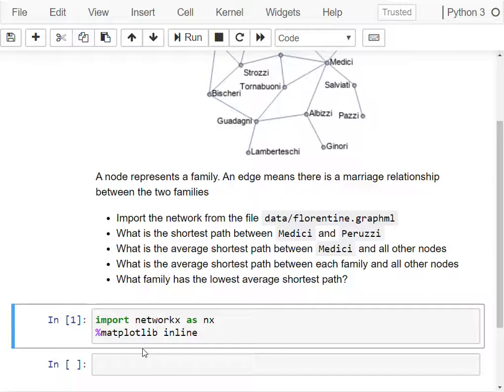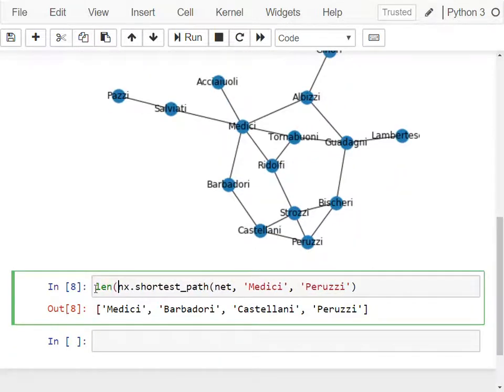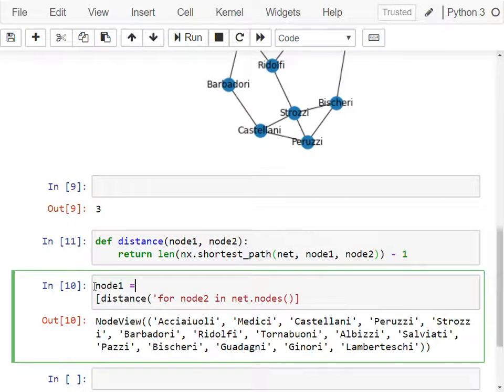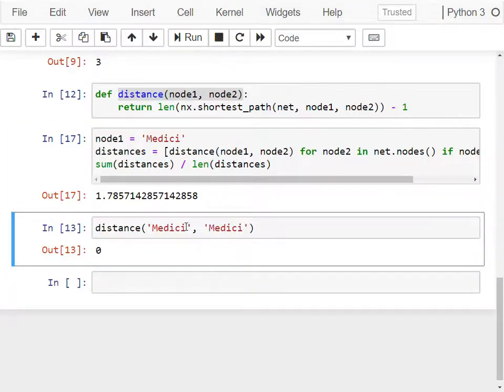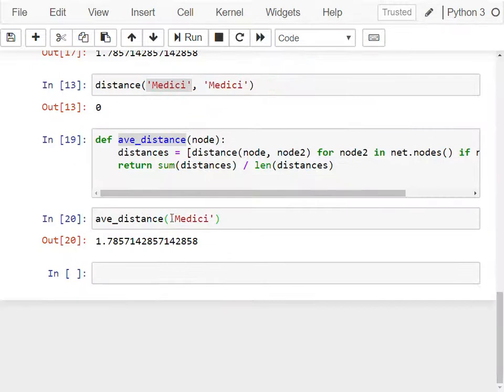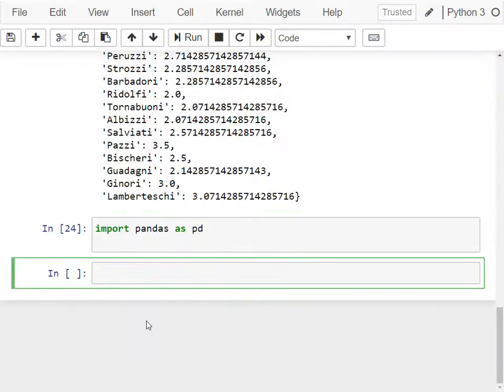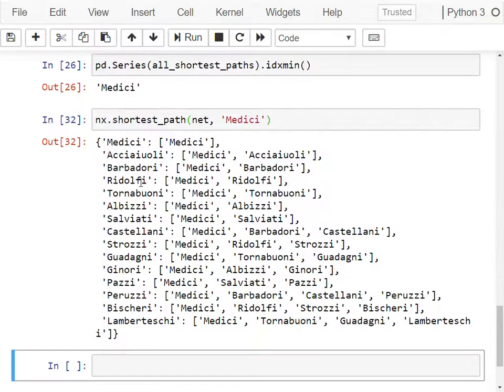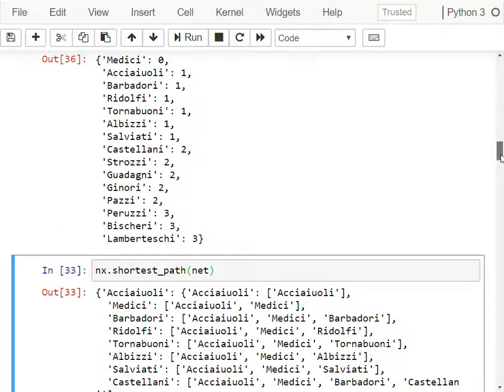Workout - Basic Network Concepts